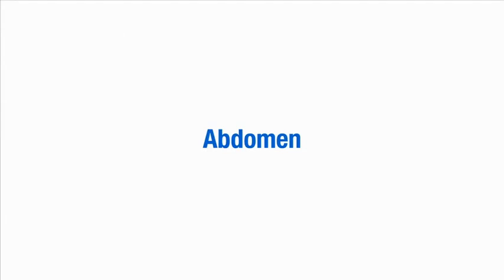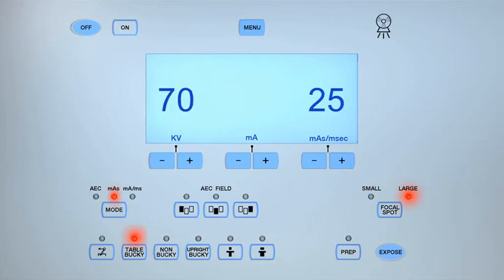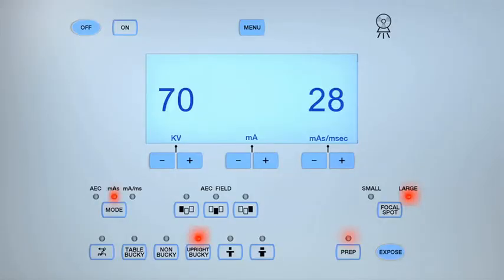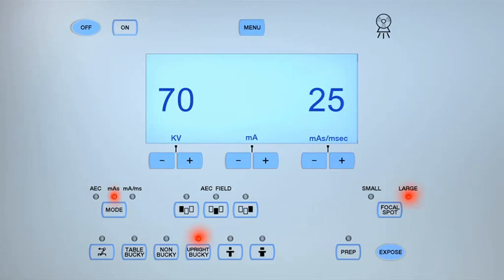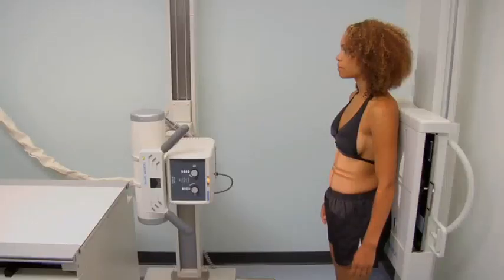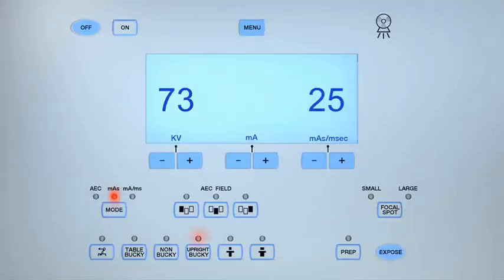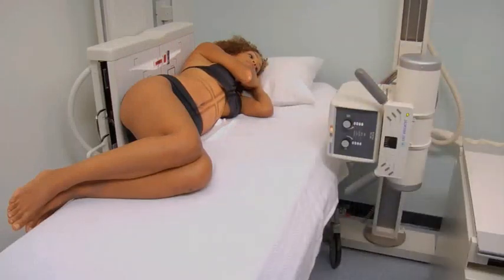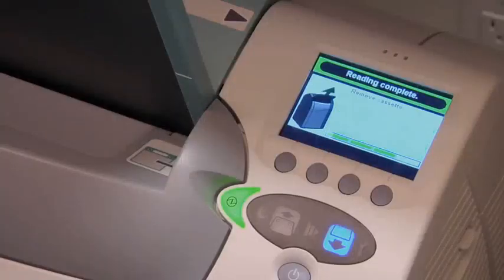AP Abdominal Radiography (supine, erect & left lateral decubitus)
source: simtics